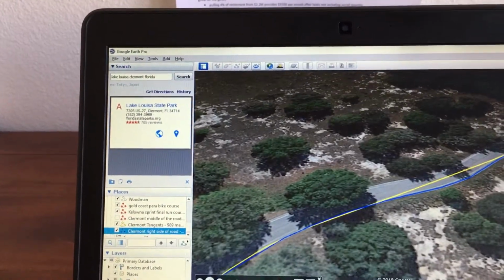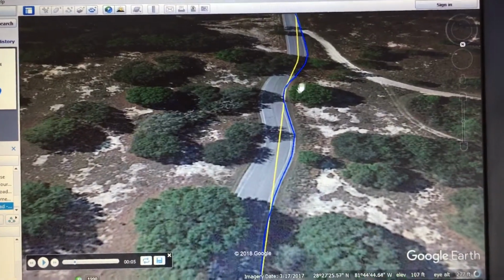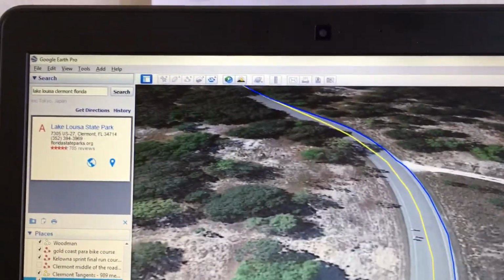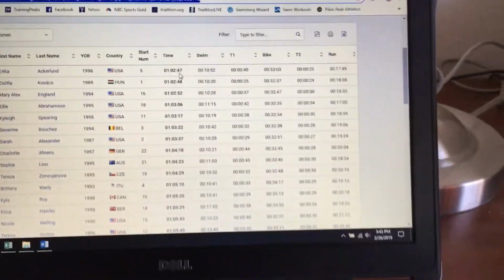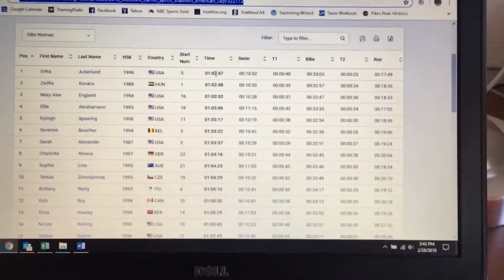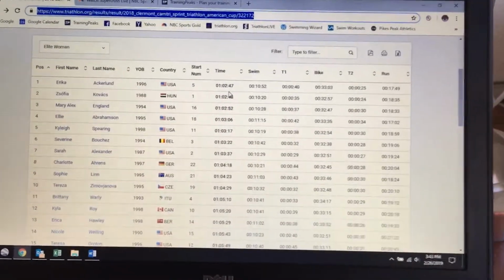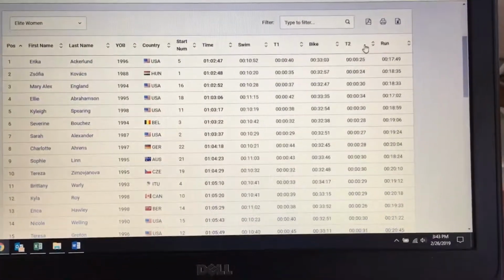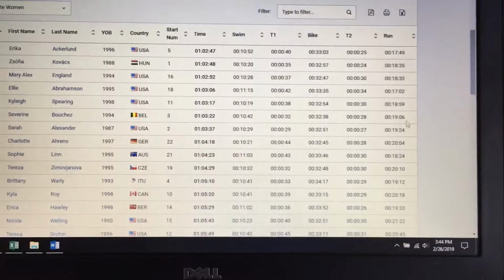running tangents - why they are critical & how to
Coach Ken of PEAK Multisport discusses what tangents are are and why running them is so important.
step 1:  understand why and how
step 2:  execute when mindful of it and practice
step 3:  execute subconsciously in a race

Coach Ken is a full time professional coach who coaches elite and high level amateur triathletes and is a competitive amateur himself for 20+ years.